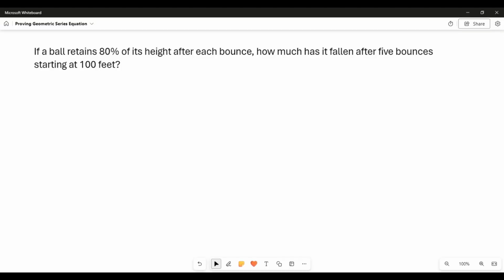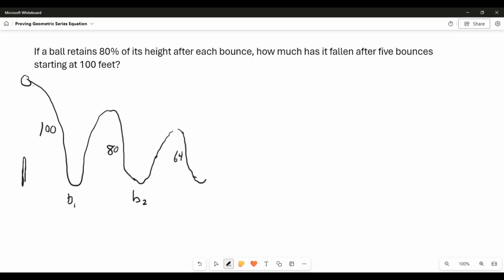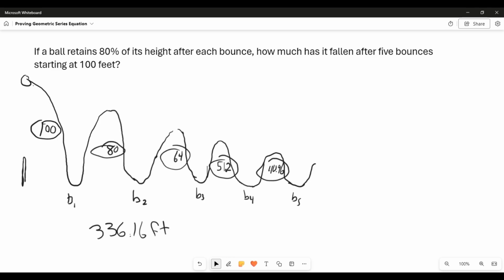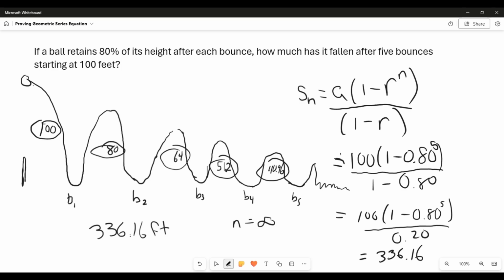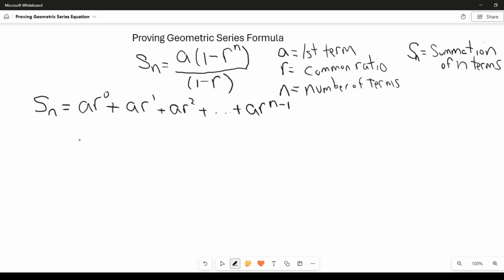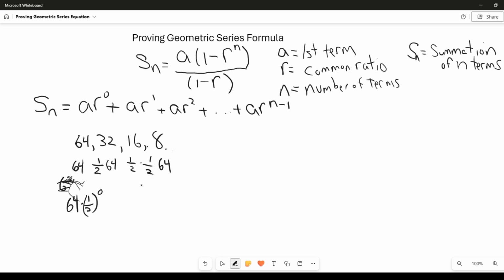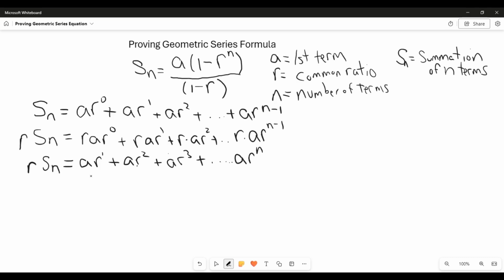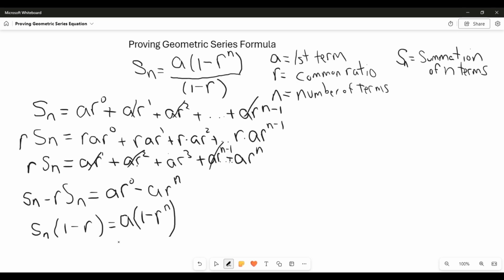Geometric Sequence & Series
Understanding Geometric Sequence
and
Proving Geometric Series Formula